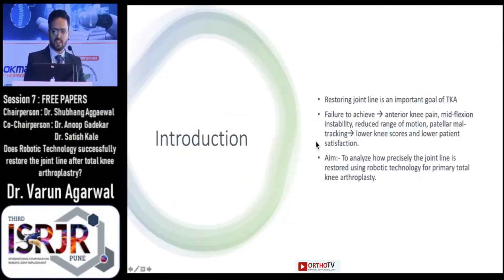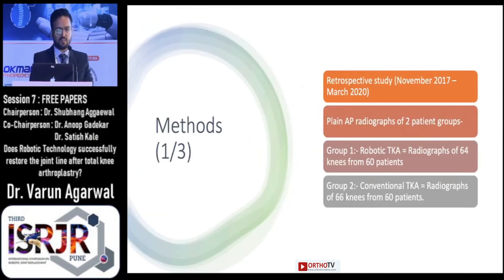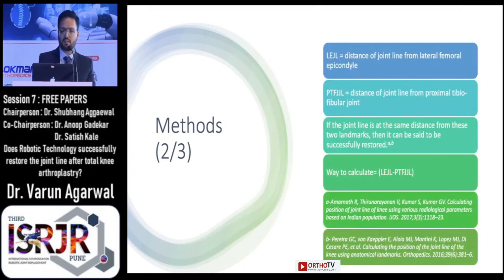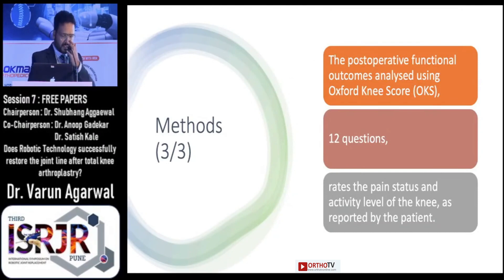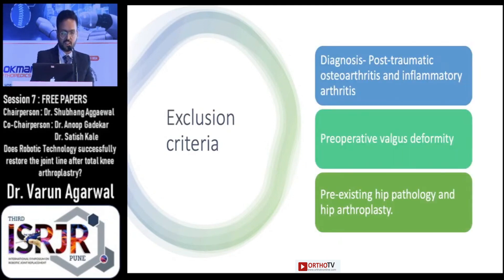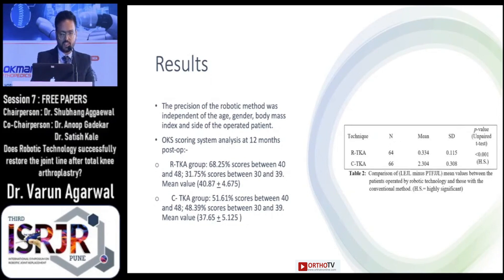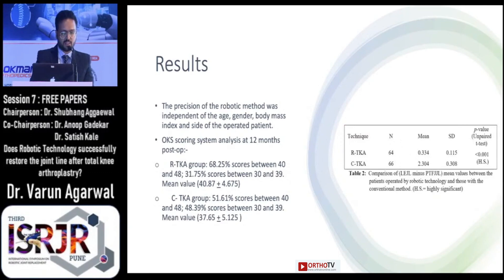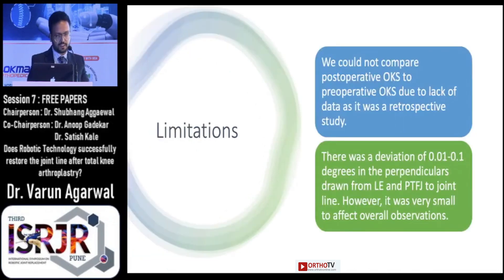ISRJR 2022 : Robotic Tech in Total Knee Arthroplasty - Dr. Varun Agarwal - Dr. Varun Agarwal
ISRJR 2022 : Does Robotic Technology successfully restore the joint line after total knee arthroplastry? - Dr. Varun Agarwal